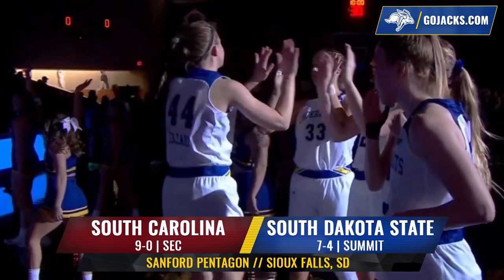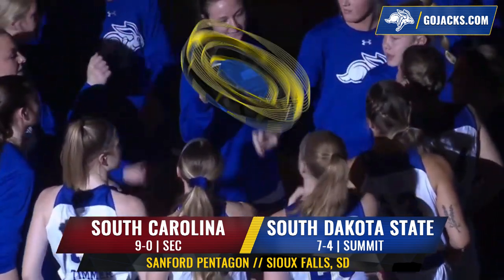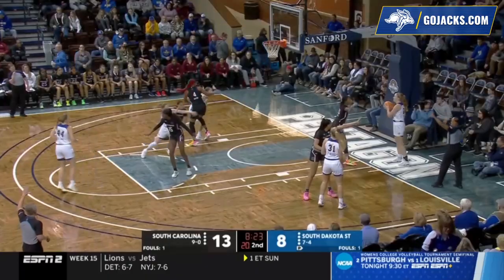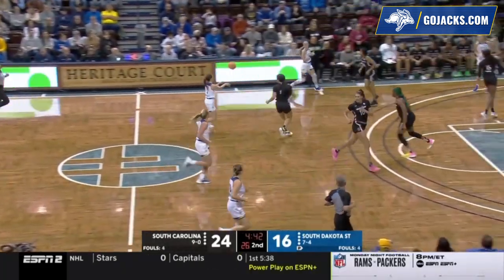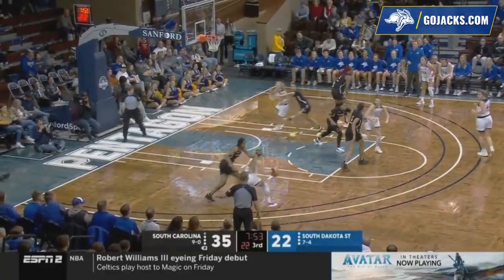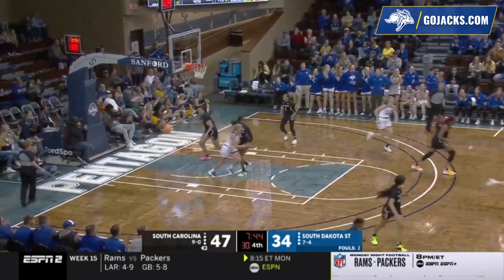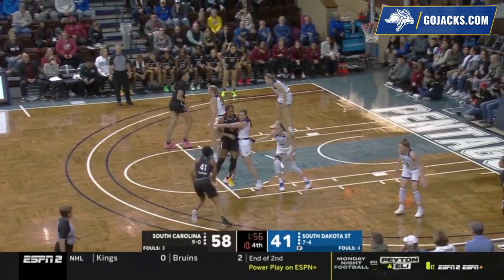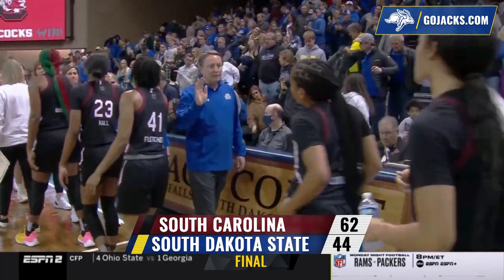Women's Basketball Highlights vs South Carolina (12.15.2022)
SDSU battles throughout against the top ranked Gamecocks, but the Jacks can't muster up enough offense and fall to South Carolina, 62-44.